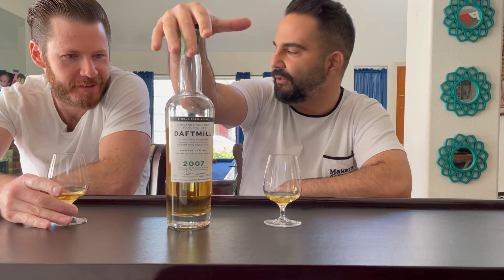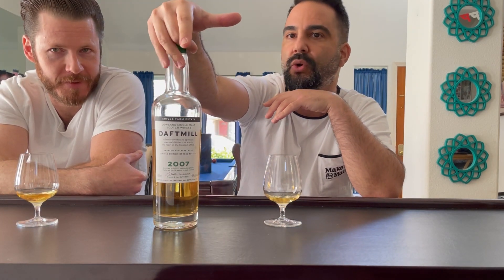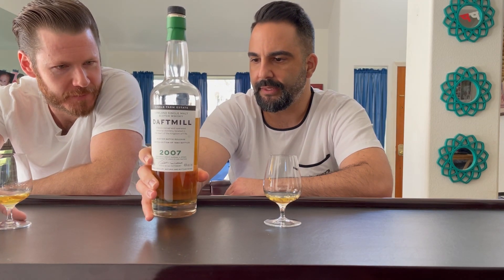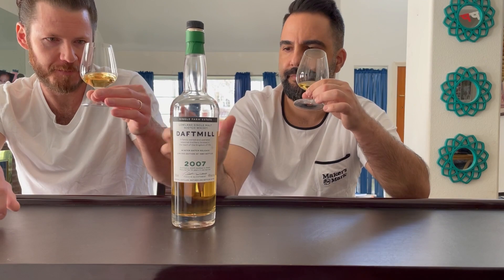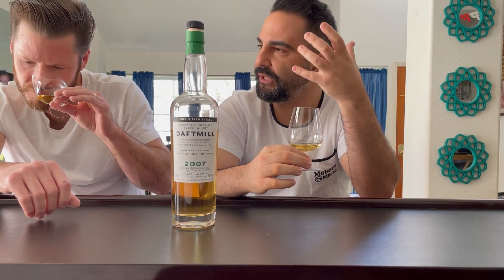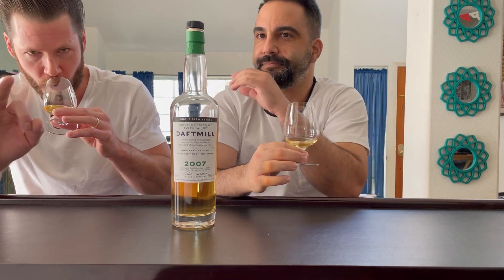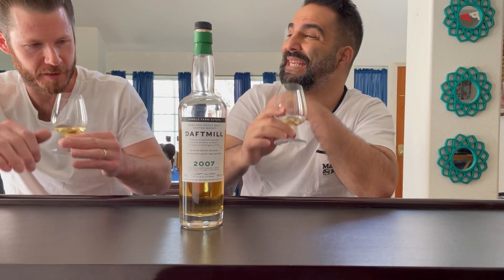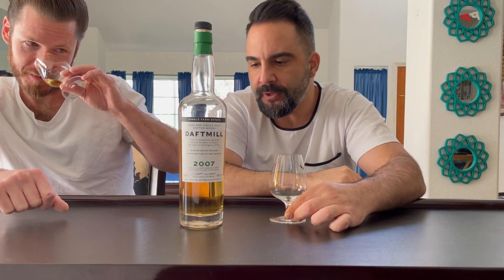DAFTMILL 2007 WINTER USA RELEASE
With lots of buzz about this new distillery we were excited to try this beauty. It most certainly does not disappoint. Here is our review!!!